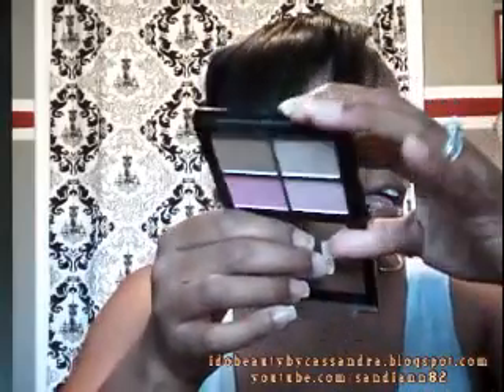Review:New e.l.f Beauty School Pigments, Blush & Bronzer